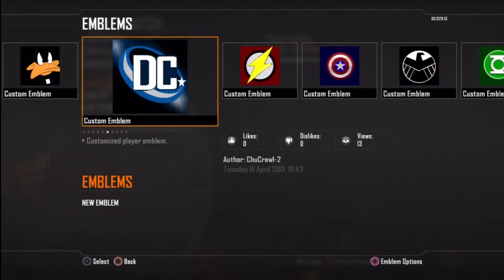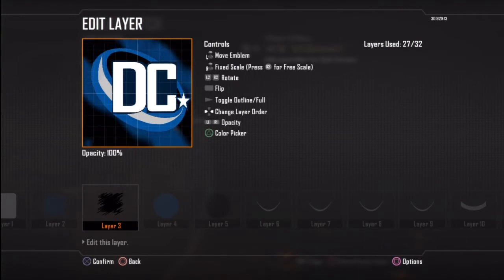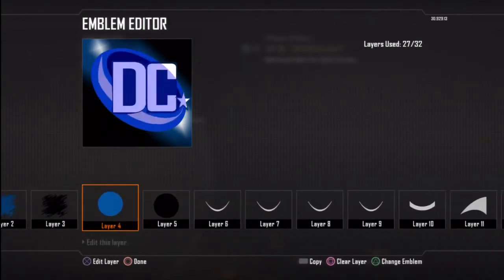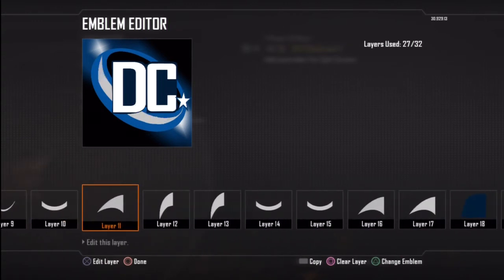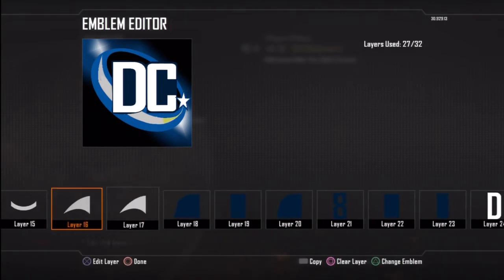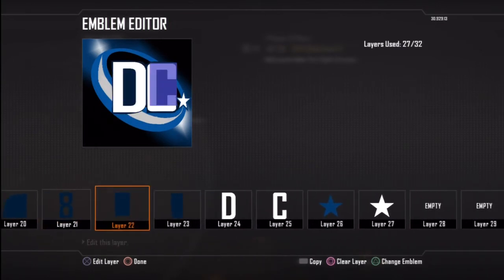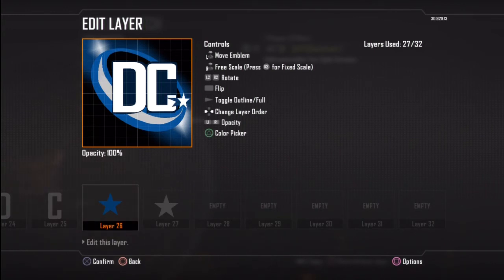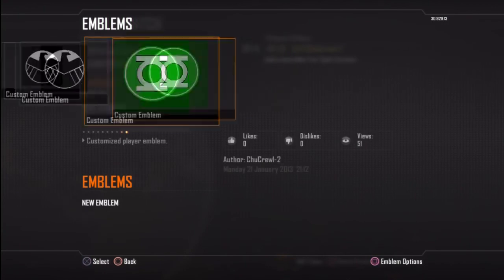Black Ops 2 DC Comics Emblem Tutorial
The Secret World
The Secret World is a massively multiplayer online world with a unique modern day setting and unparalleled freedom of character progression.
"I am a paid endorser of this product"

Hey Guys,
So today i am going to show you how to create the DC comic logo, it took me along time to make so hope you appreciate the time i put into make this.